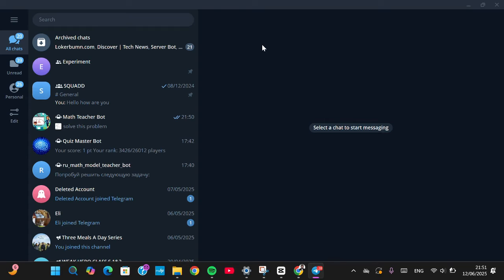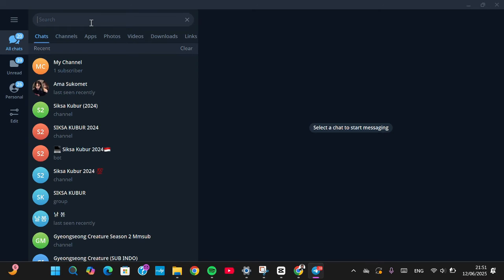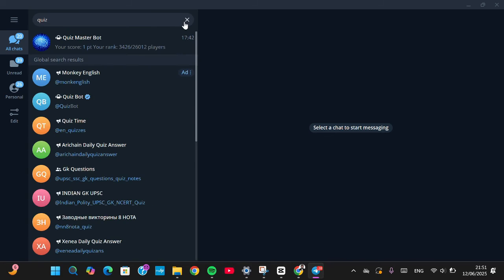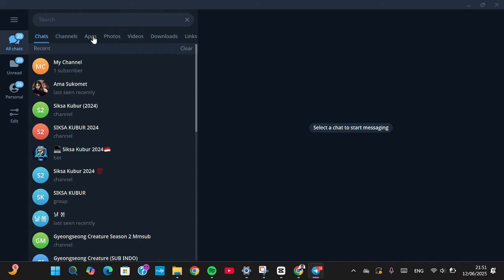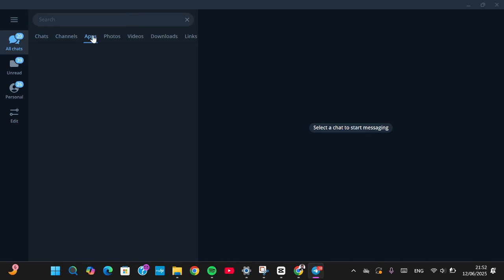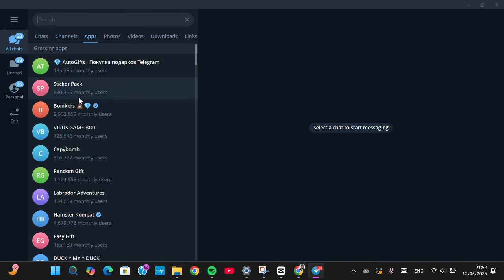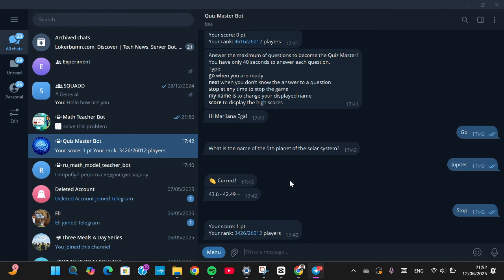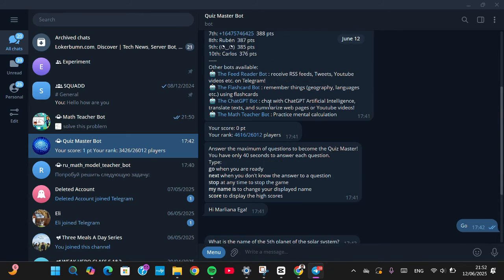🧠 How to Play a Quiz Game on Telegram 🎮📱 | Fun & Easy Guide for Telegram Users!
Looking for a fun way to challenge your mind right inside Telegram? In this video, I’ll show you how to play quiz games on Telegram – no downloads, no fuss, just pure trivia fun! Whether you're playing solo or with friends, this step-by-step guide will get you started in minutes. 🧩✨

🎉 Perfect for students, trivia lovers, or anyone who wants to play and learn at the same time.